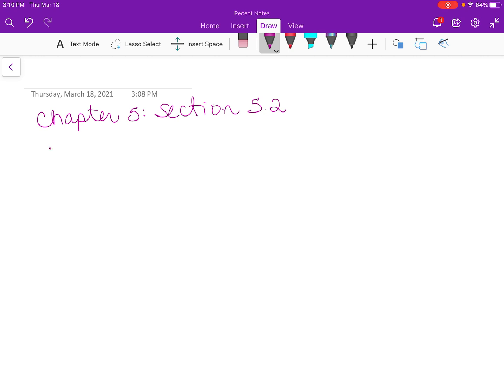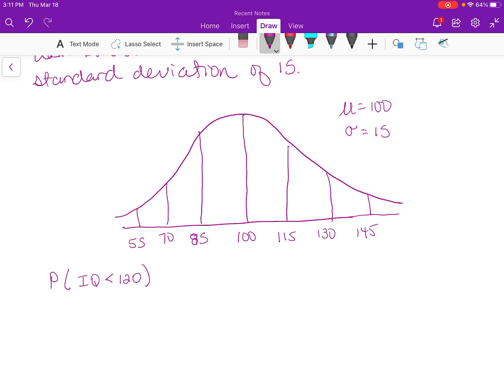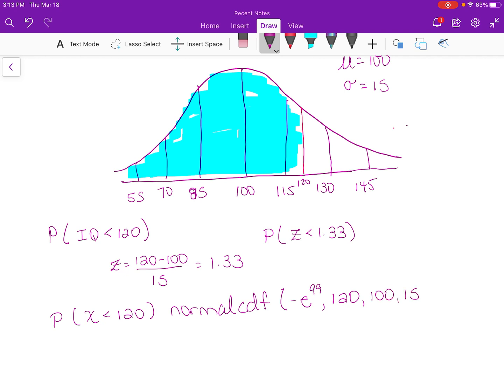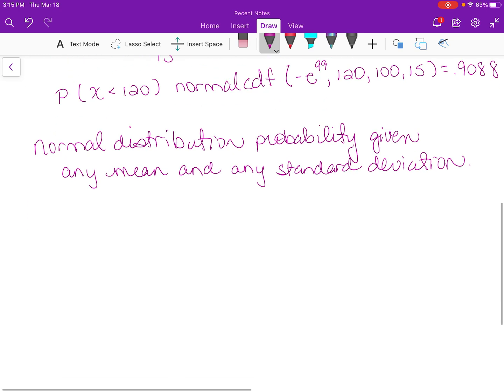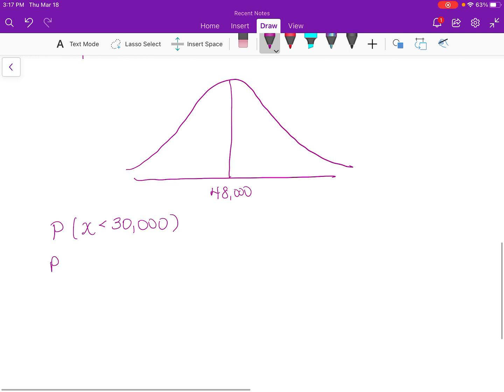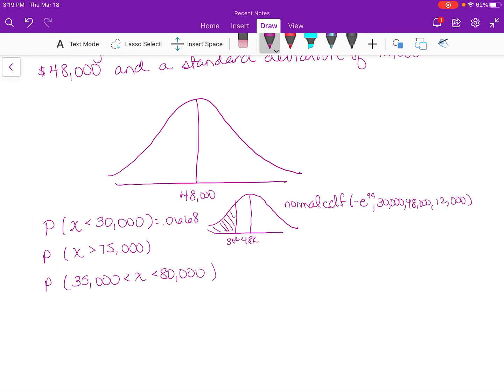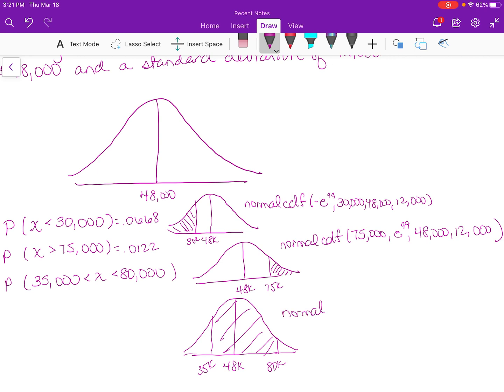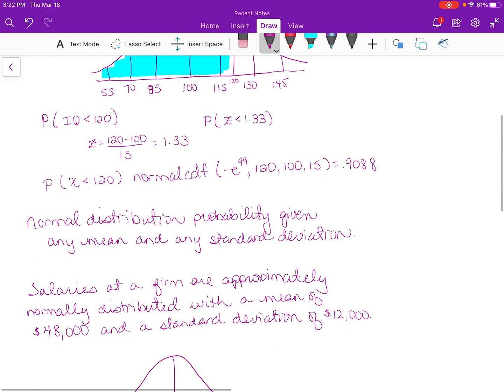Chapter 5 Section 5 2